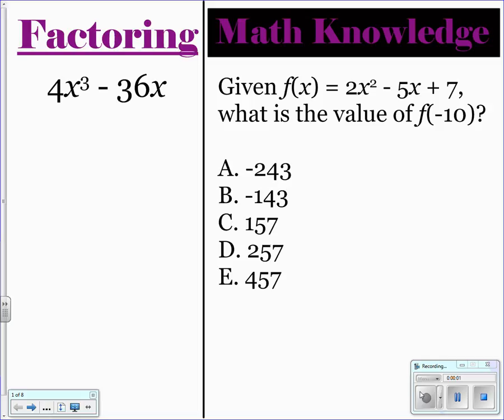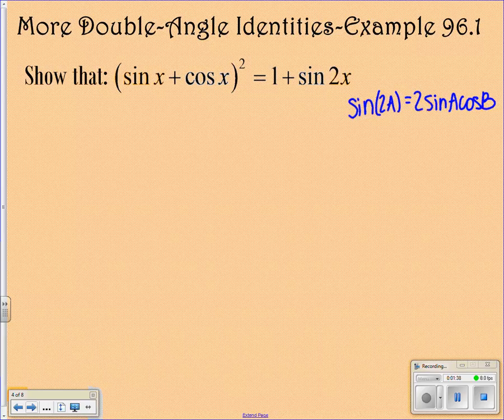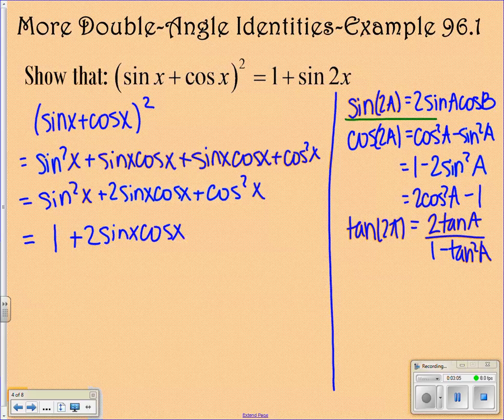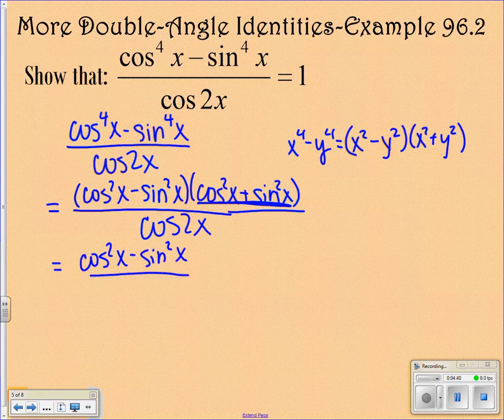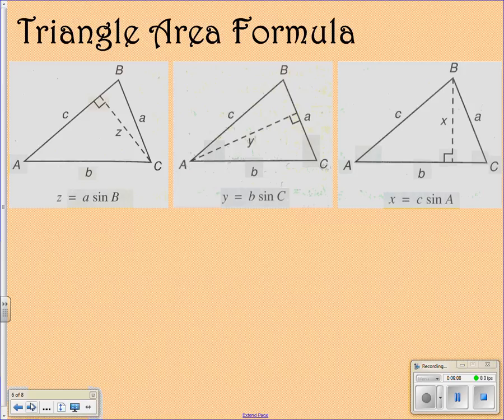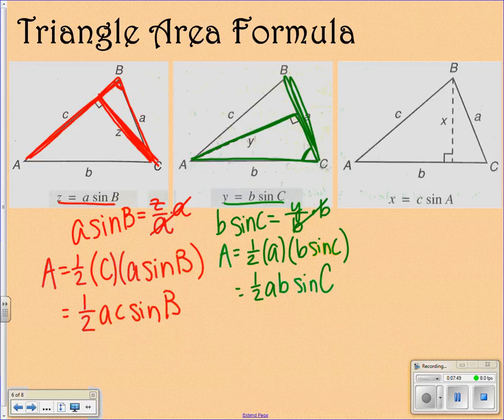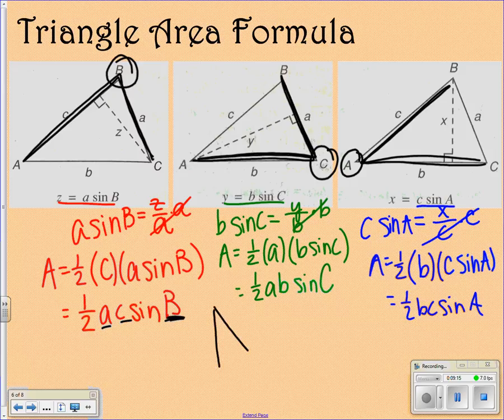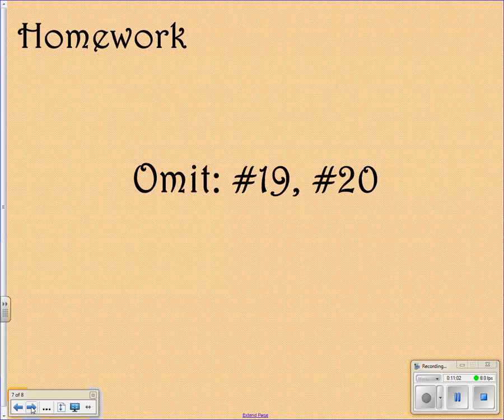Saxon Pre Calc Lesson 96 2016